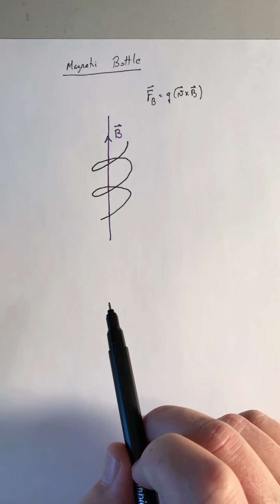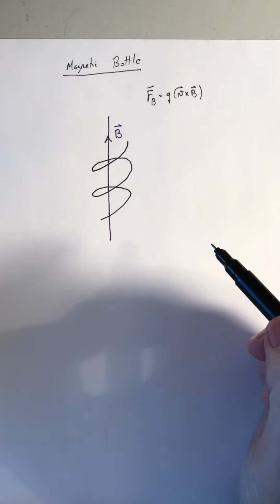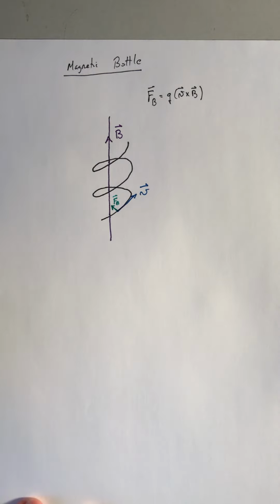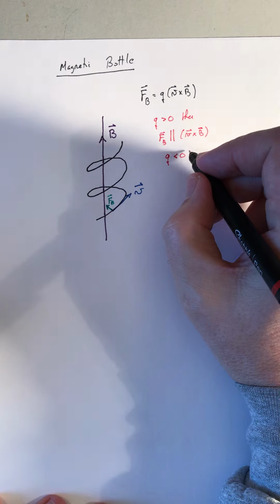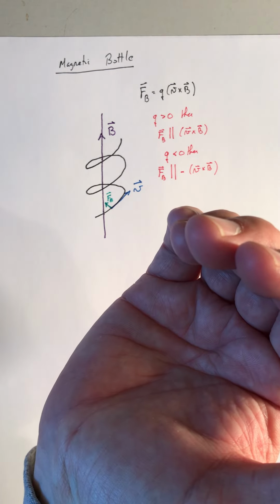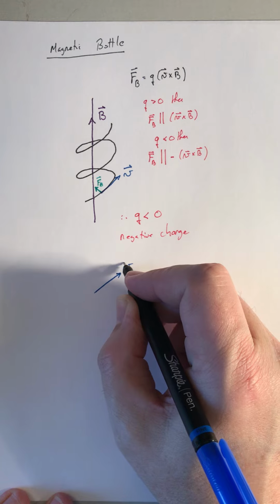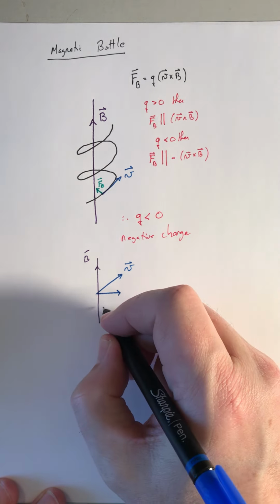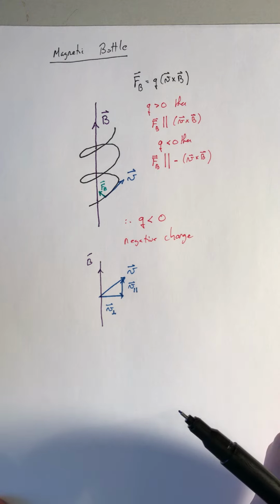Helical motion of a charge in a magnetic field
In general, the motion of a charge in a uniform magnetic field will be a spiral (helix). The component of the particle's velocity parallel to the magnetic field is constant while the component perpendicular to the magnetic field is accelerated in uniform circular motion.
If the magnetic field changes in strength, this can result in a "magnetic bottle" where the spiraling charges are reflected back and forth by the magnetic field.